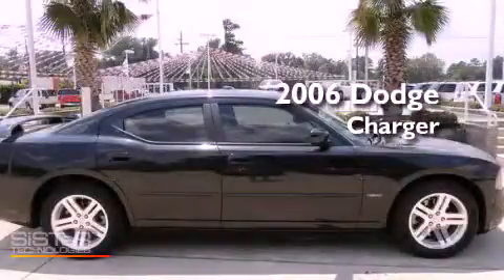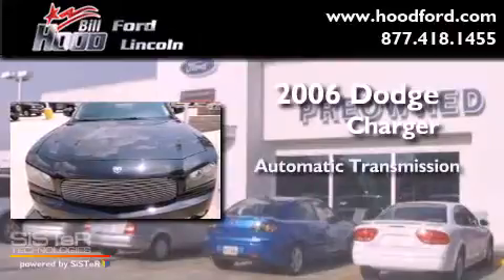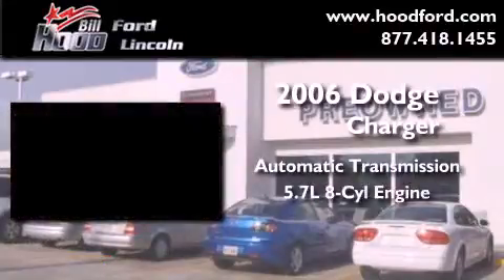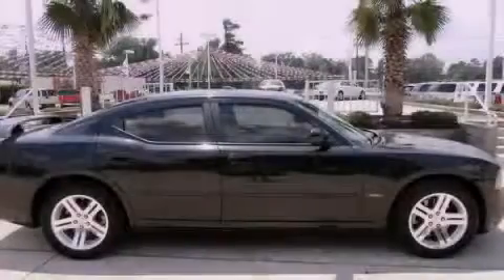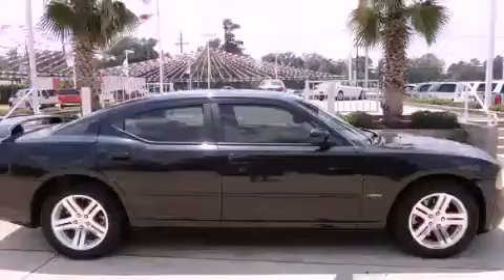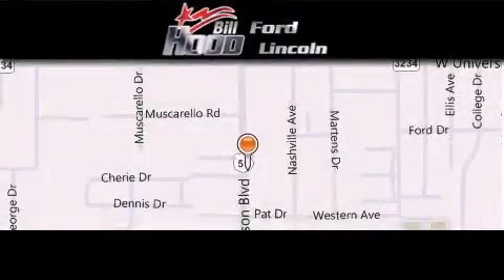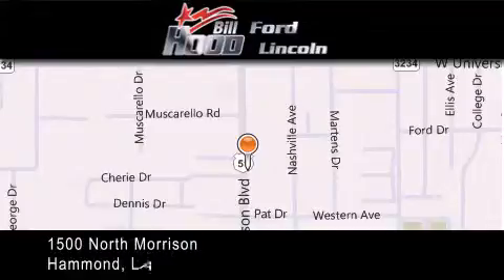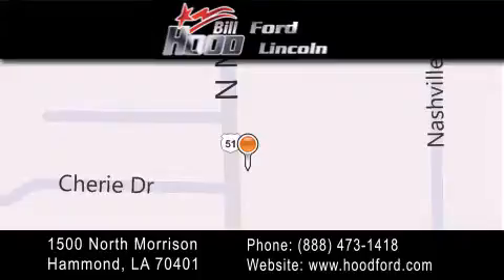2006 Dodge Charger La Place LA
Year : 2006
 Make : Dodge
 Model : Charger
 Engine : 5.7L V8 Hemi
 Trans . : Automatic
 Exterior : Gray
 Miles : 66,271
 Interior : Tan
 Stock : 12419A

 1500 N. Morrison

 2006 Dodge Charger Hammond LA